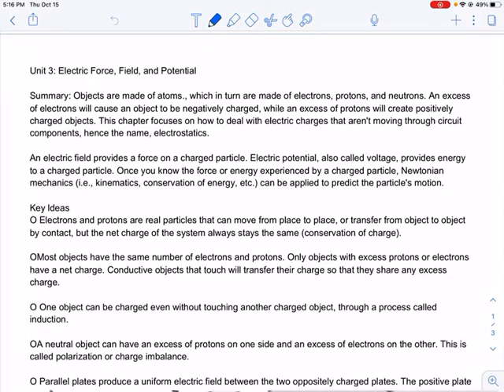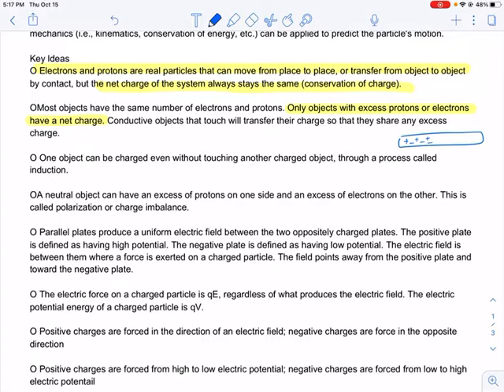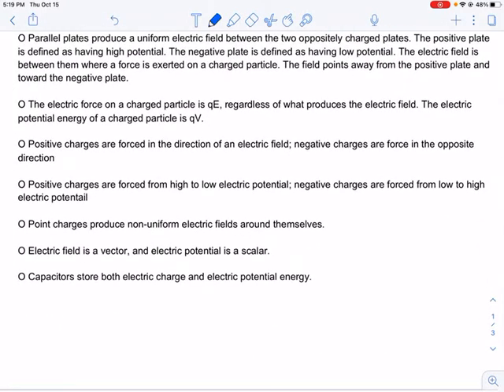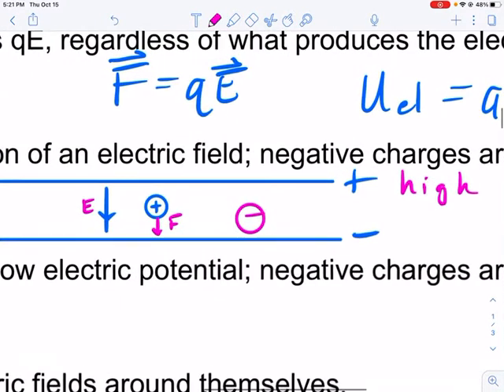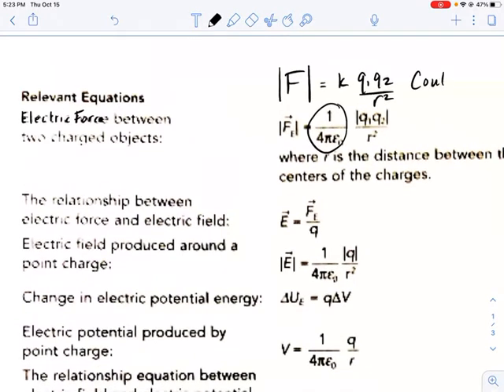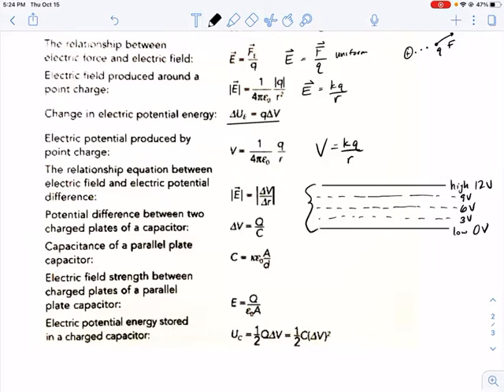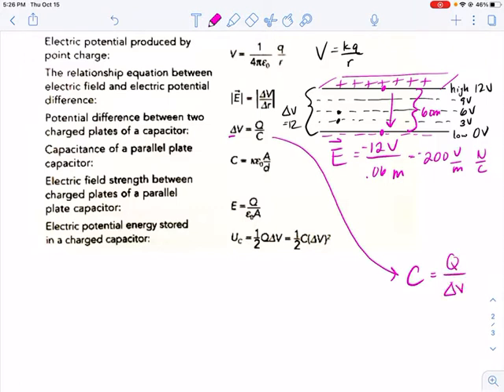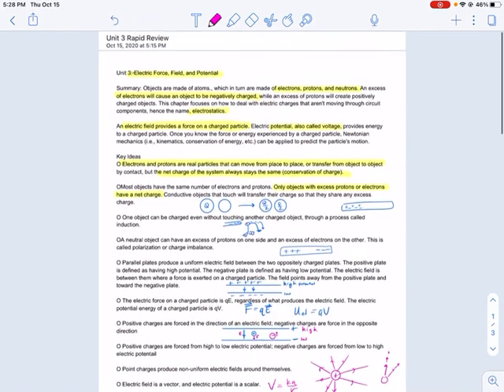AP Physics 2 - Unit 3 Review